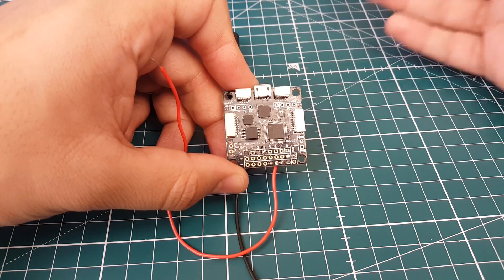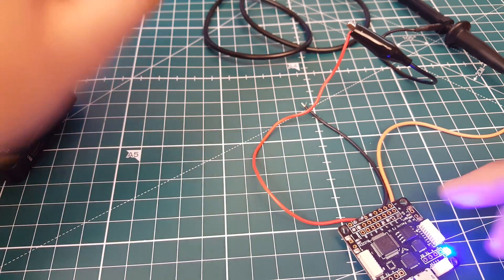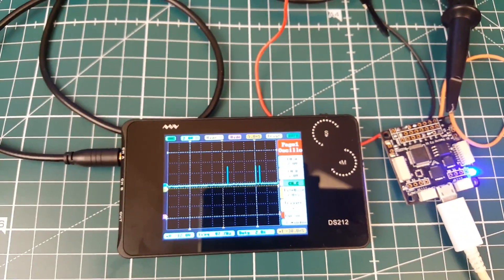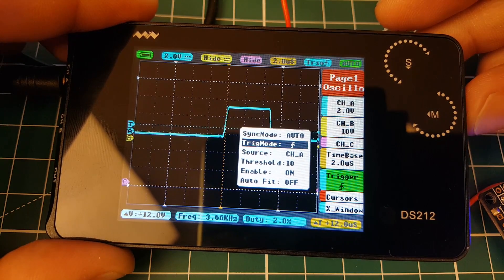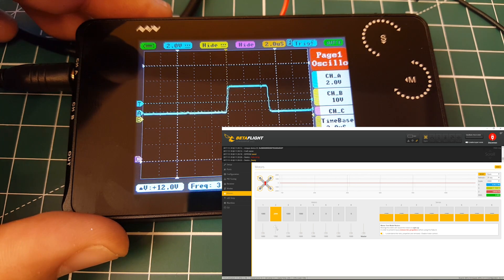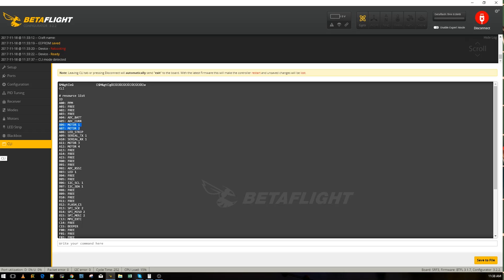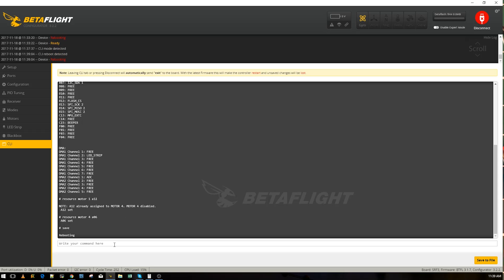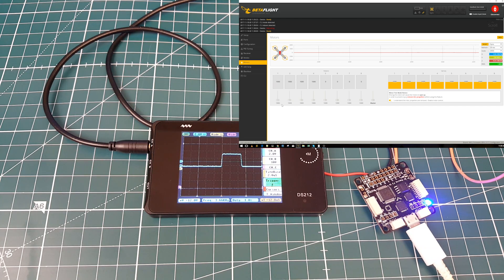Betaflight Resource Remapping Tutorial // Easy Way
How to remap resources in betaflight the easy way.

I highly recommend you get the oscilloscope i am using as i find it to be the best budget scope online so far.

Soldering station